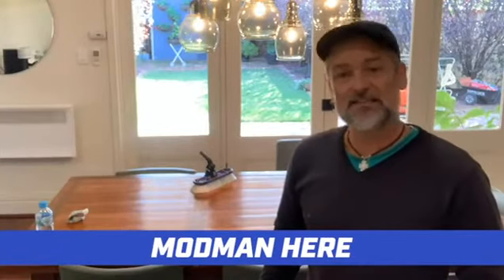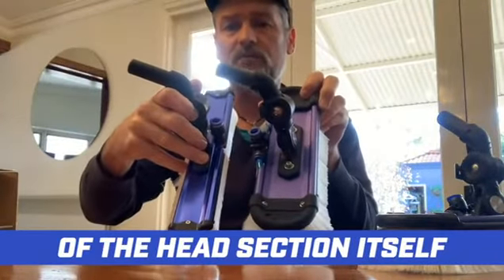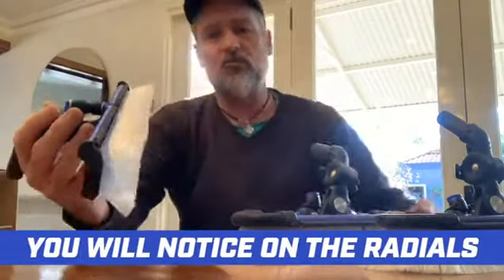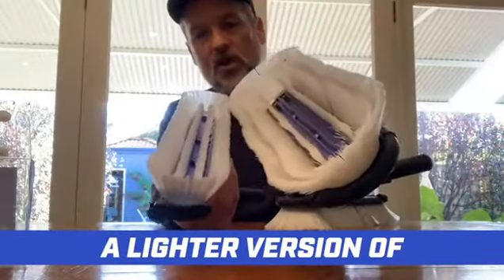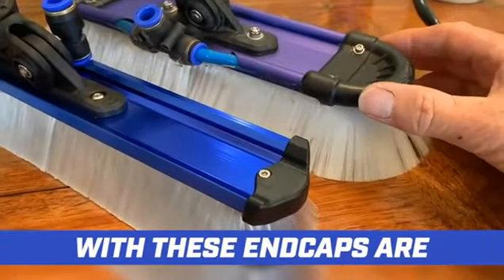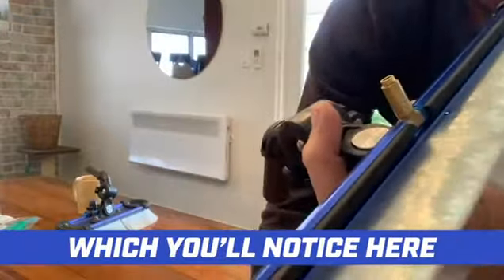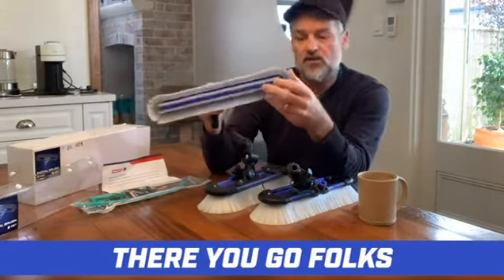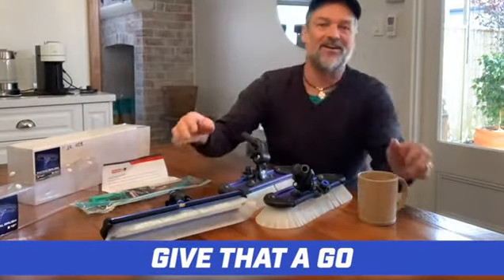Unboxing RADIAL LITE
In this video I'll show you the features of RADIAL LITE and how it compares to the other Reach It brushes.